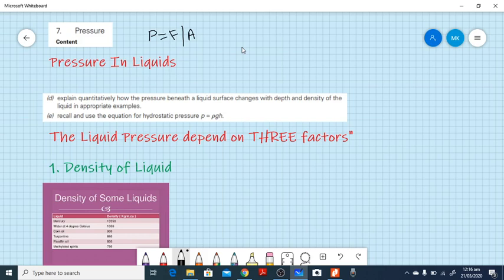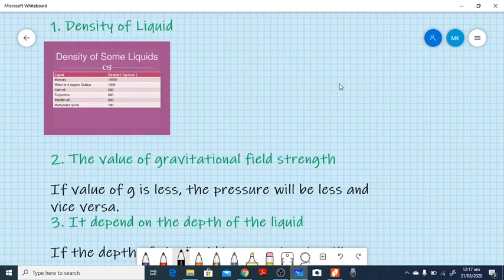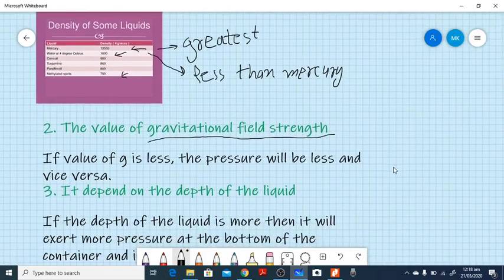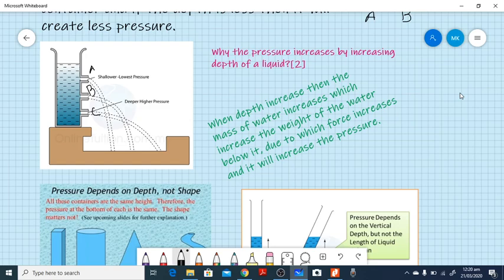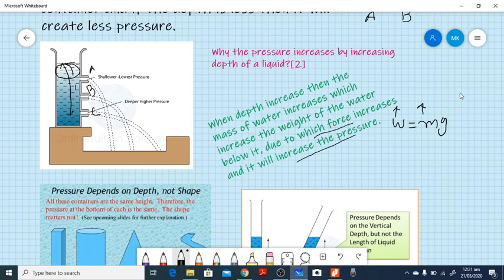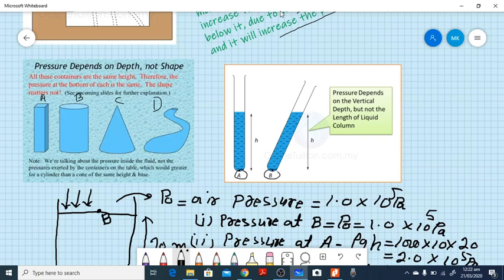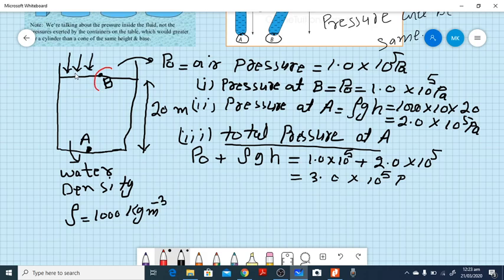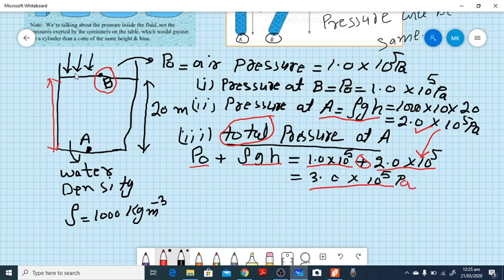Pressure | Pressure in Liquids | Define Atmospheric Pressure | p = ρgh | O level Physics 5054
O-Level Physics 5054 - Unit 07 Pressure - Part C

Learning Outcomes

(c) Describe how the height of a liquid column may be used to measure the atmospheric pressure.

(D) Explain quantitatively how the pressure beneath a liquid surface changes with depth and density of the liquid in appropriate examples.

(e) Recall and use the equation for hydrostatic pressure p = ρgh.